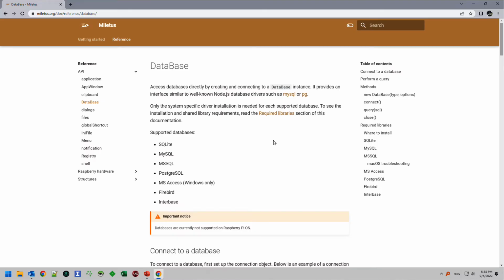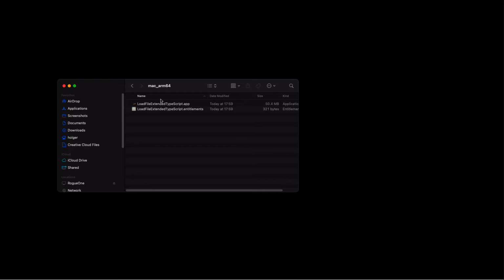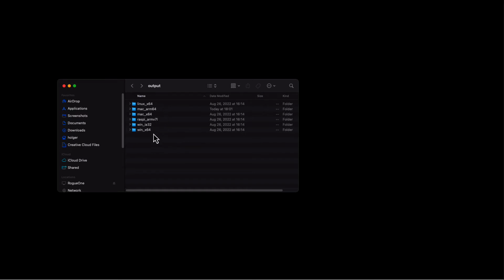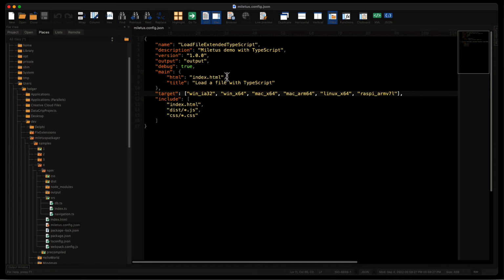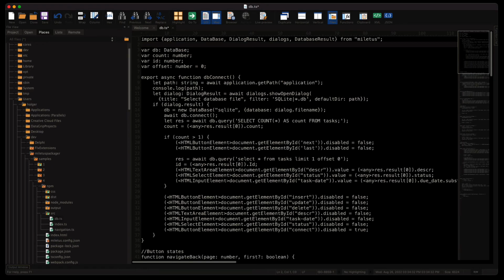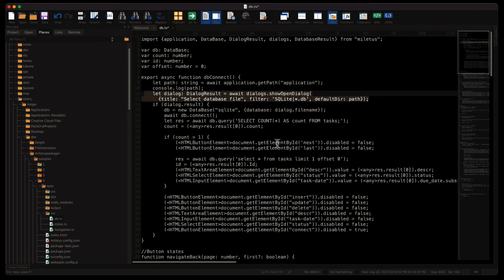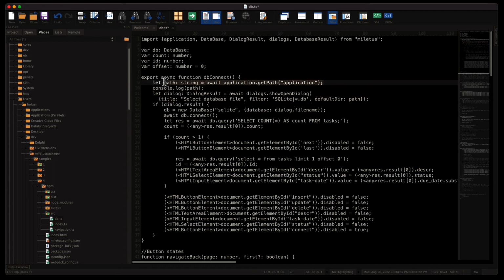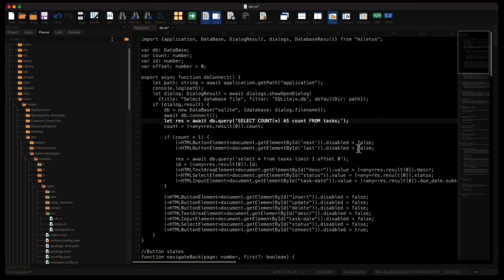Miletus local database access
Learn how to seamlessly access local resources, including local files and databases, using Miletus. Follow our step-by-step guide to effortlessly load, manipulate, and utilize data from your computer within your Miletus applications. Discover how to create cross-platform applications using JavaScript or TypeScript and HTML/CSS with ease, from Windows to Mac to Raspberry Pi.

Check out the timestamps below to jump to the specific component you're interested in:
0:00 Intro
0:34 Supported databases
1:03 Example locale database - SQLite - mac_arm64
1:49 Example locale database - SQLite - win_x64
2:11 The Miletus packager
3:21 How to include database access into typescript applications?